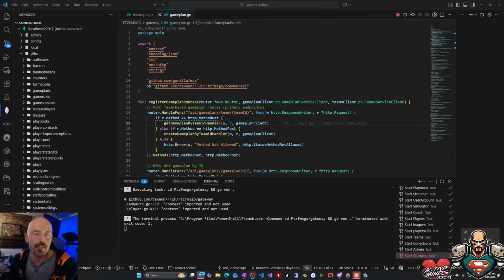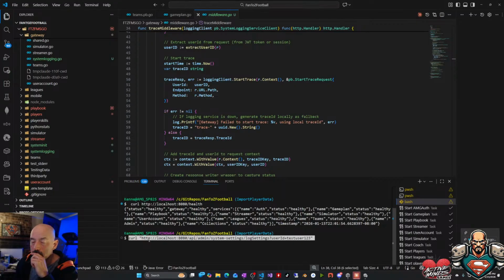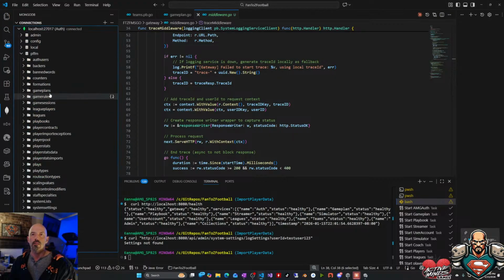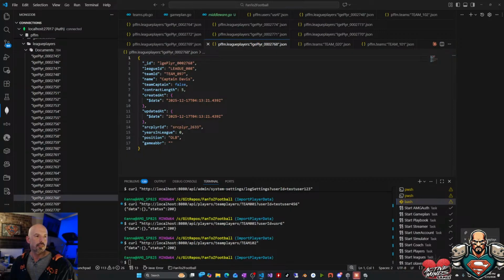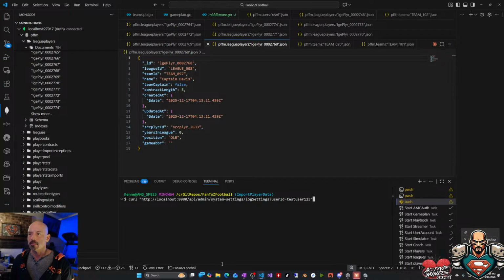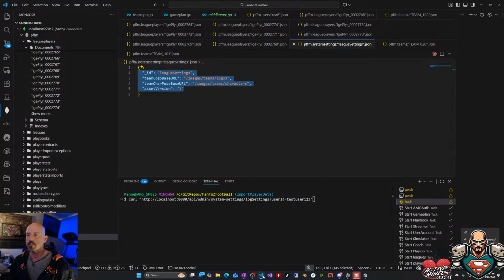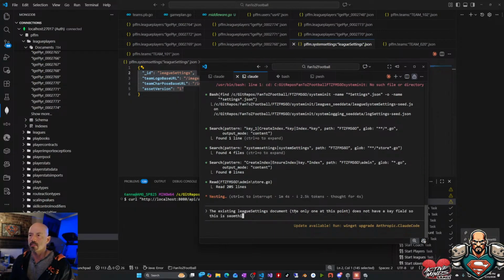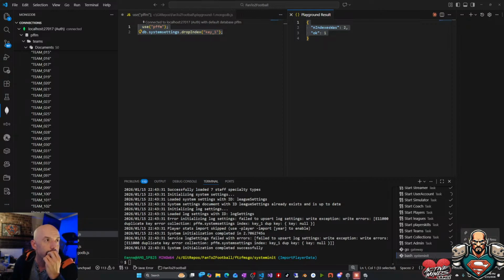Game Dev: Working on loading Roster Page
My Setup:
PC: Surface Pro 8 32GB i7
Mic: Fifine, Ofusho Ear Buds
Cameras: Logitech C922, C920